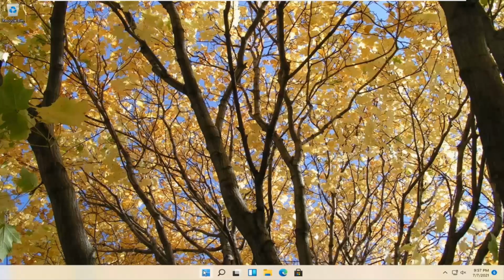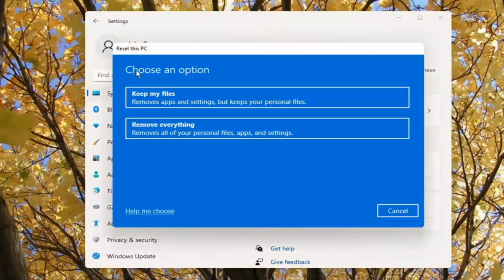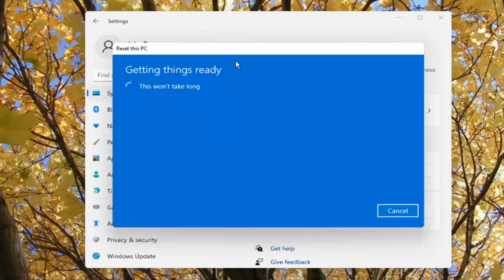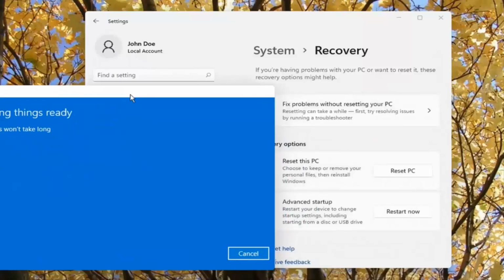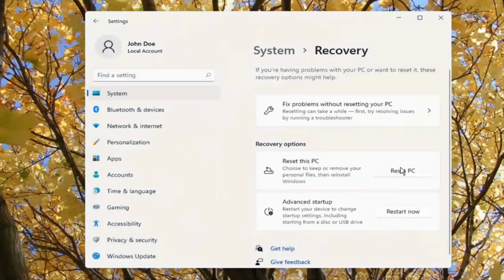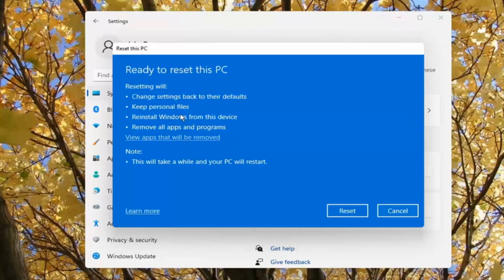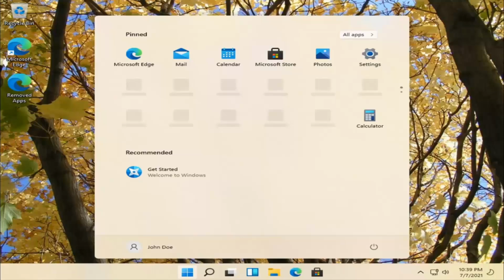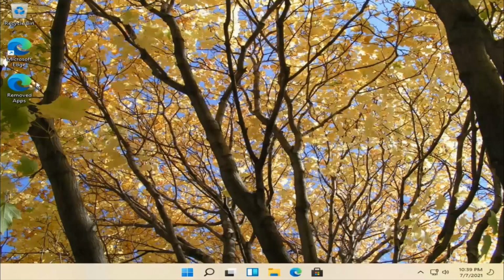How To Factory Reset Dell Latitude 5540 [Walkthrough]